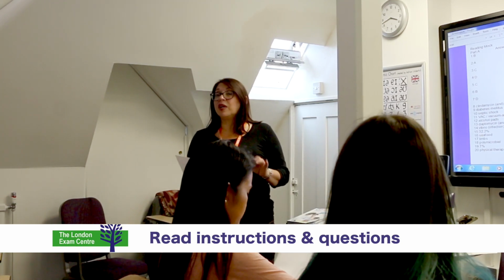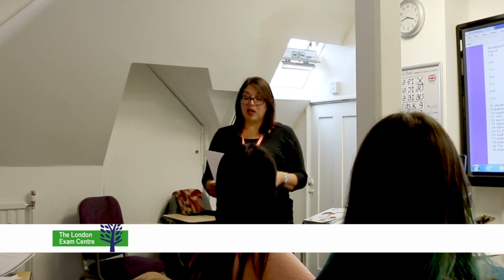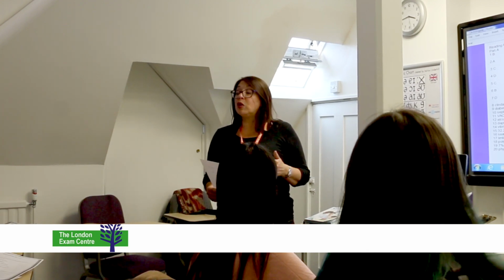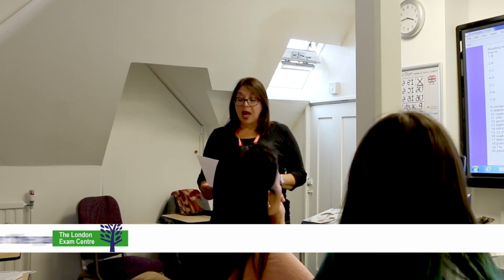OET Test Tips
Some great tips on how to pass the Occupational English Test from Dilly in Wimbledon School of English, London.

Book your OET course and test at